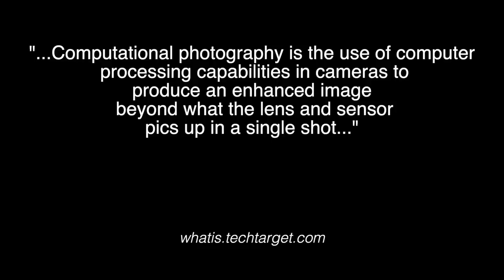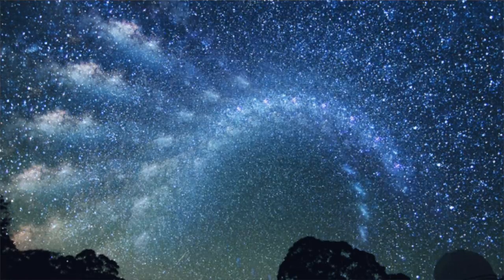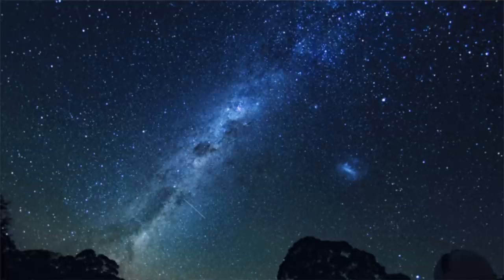Apple Pro RAW. What is this all about??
In this introductory video, we will see what this Apple ProRaw is all about. We will discuss what is RAW and how to use RAW format. So if youre a little confused about this. This is apple Pro RAW explained. We will be using the Apple iPhone 12 Pro Max Blue in Pro HDR and test it in night mode.